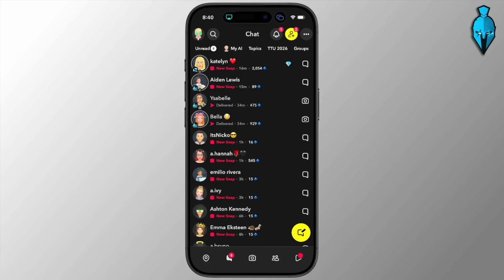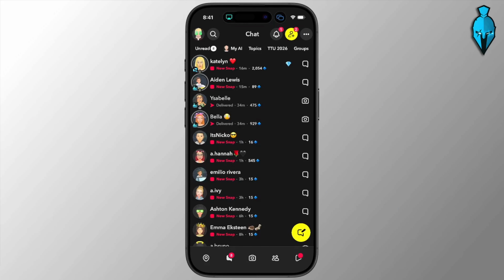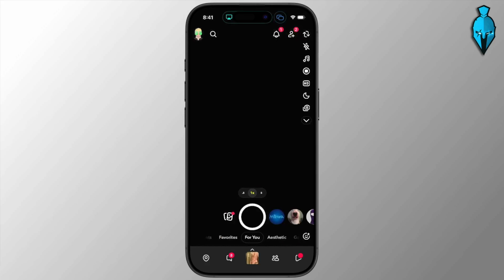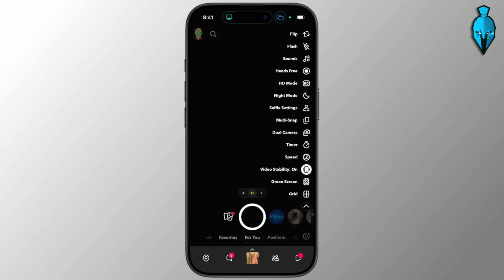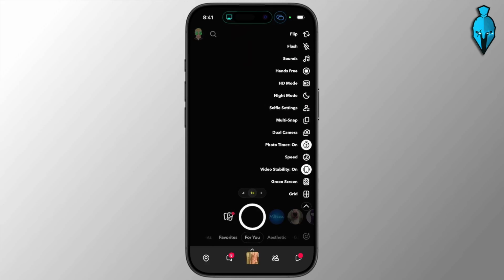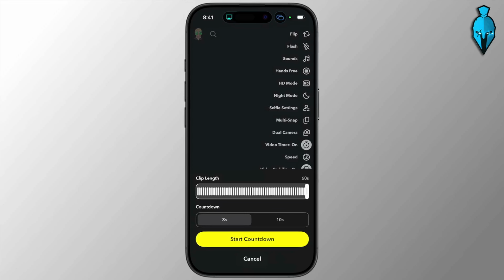How To Create A Countdown in Snapchat - Full Guide